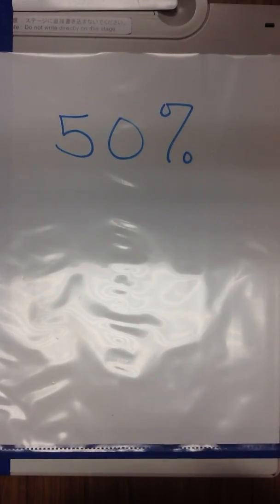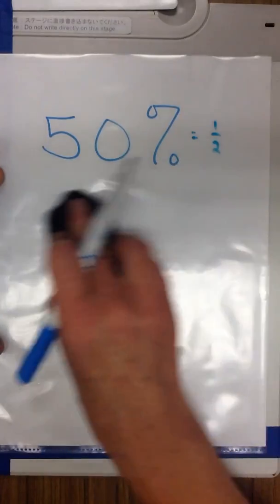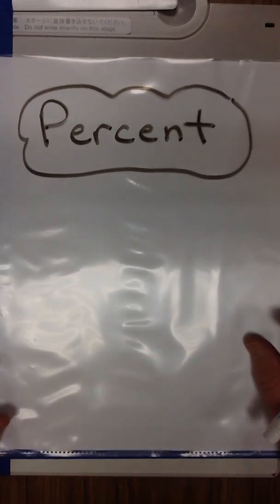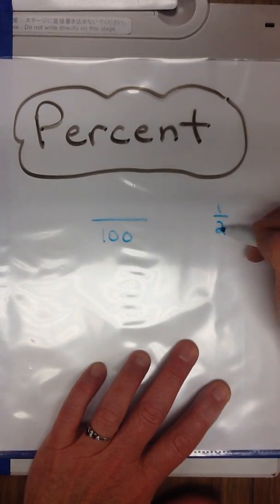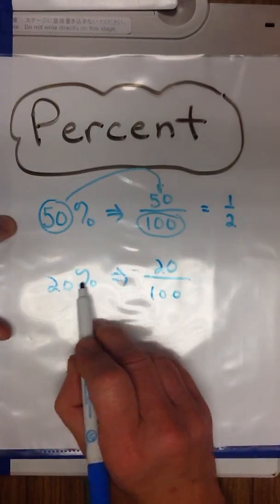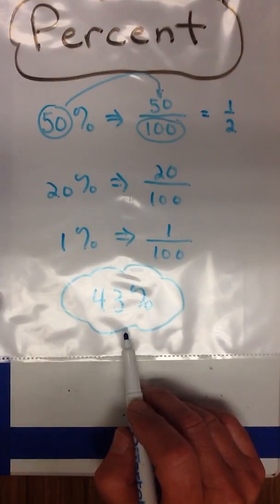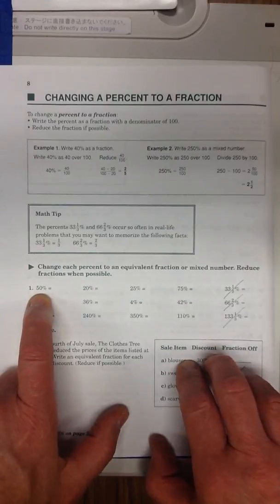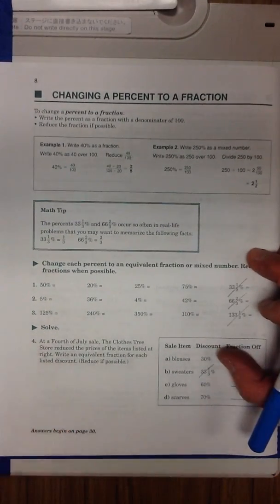What is a Percent?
Introduction plus exercise on p. 8 of Percent Booklet